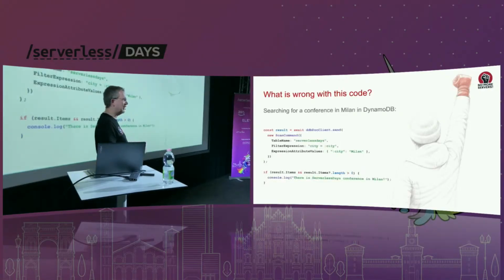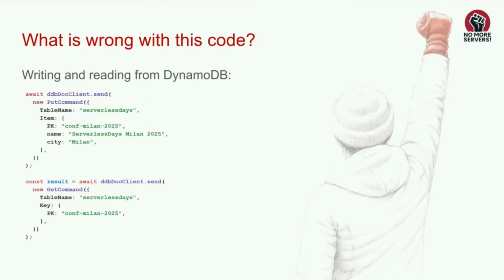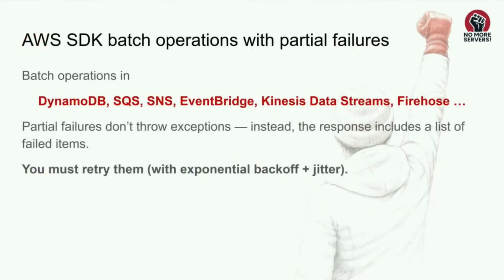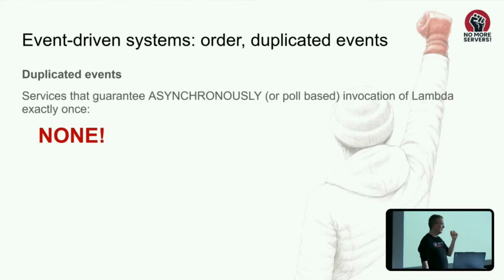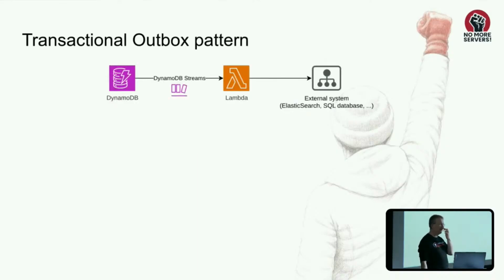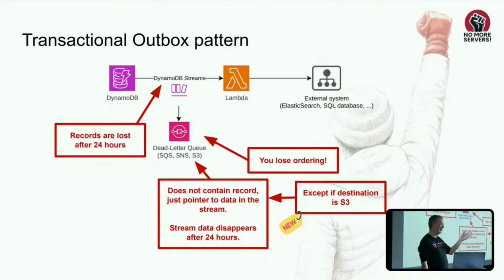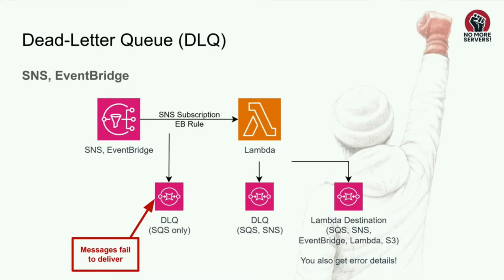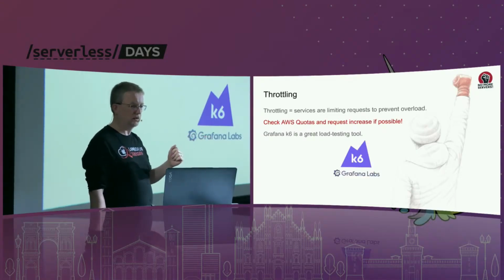How to Lose Data Using AWS Serverless Without Even Knowing It | ServerlessDays Milano 2025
One of the biggest challenges in serverless development is the gap between how developers expect AWS services to behave and how they actually work. In many cases, this mismatch can lead to data loss or unexpected results. We'll begin with DynamoDB'deceptively simple, yet packed with gotchas that can lead to silent data loss or misleading results. Then we'll examine pitfalls in event-driven architecture: from misconfigured queues and dead-letter queues to misunderstood EventBridge behaviors, stream processing and more. Then we'll zoom out to explore serverless design patterns that seem fine at first'but can quietly cause issues like event duplication, out-of-order processing, and data inconsistency if not handled with care. You'll leave with real-world war stories, practical advice, and concrete examples of what not to do'plus tips to build resilient, predictable serverless systems. Even seasoned AWS developers will likely discover a few surprises.